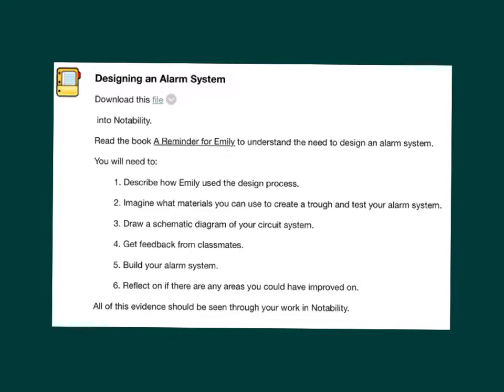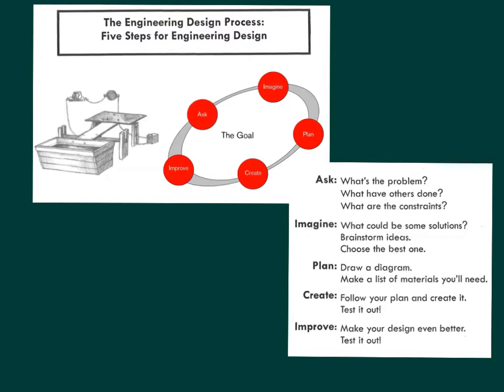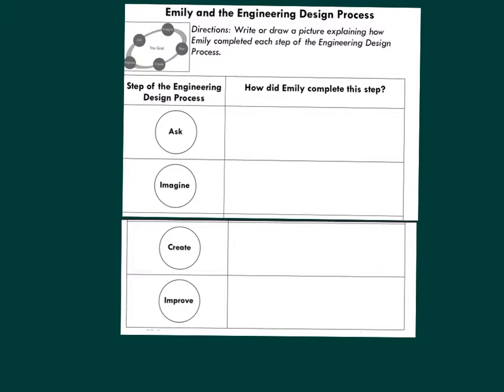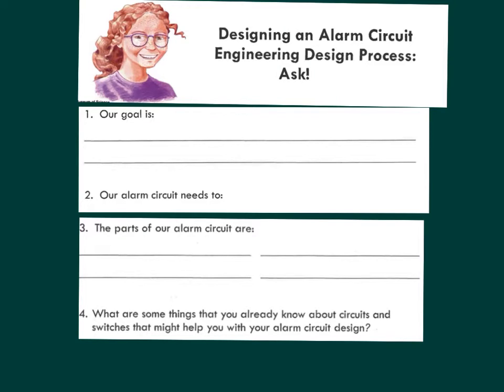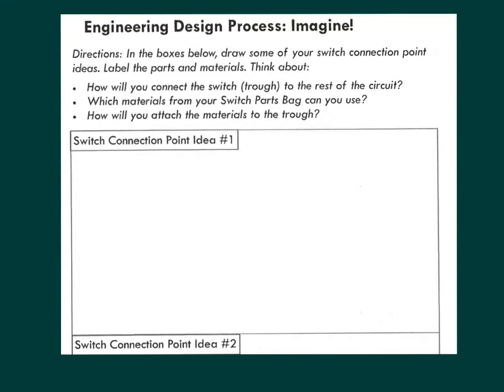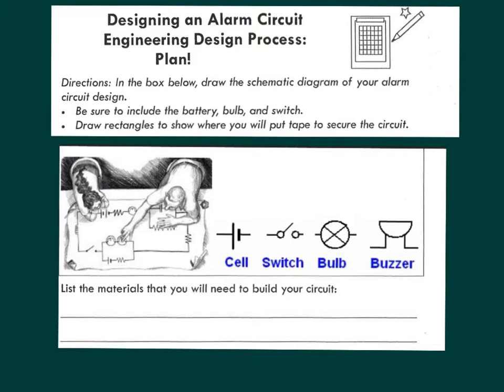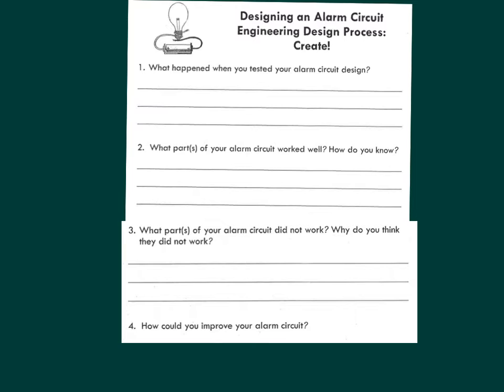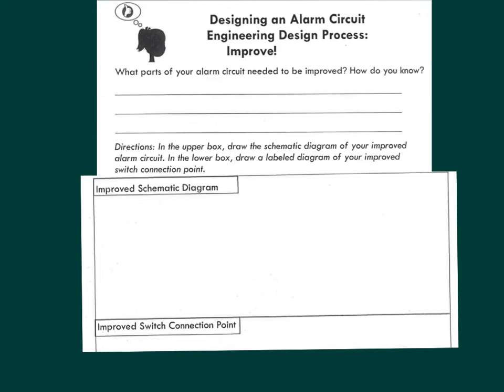Power: Electrical: Designing An Alarm System